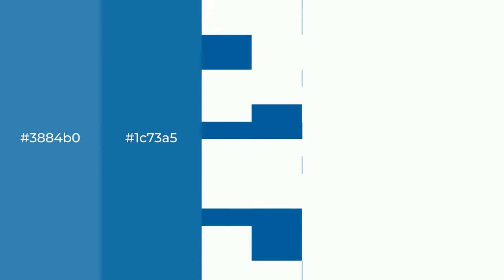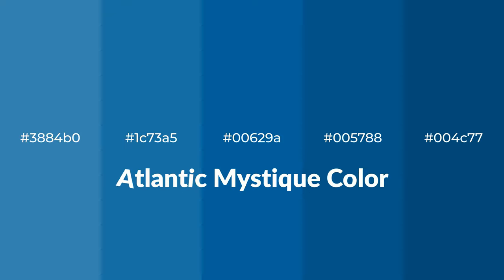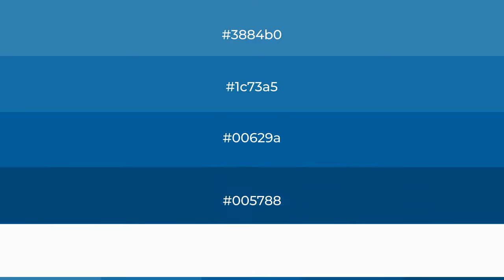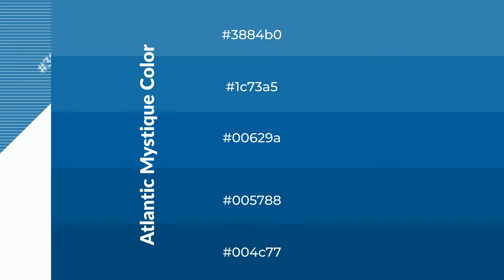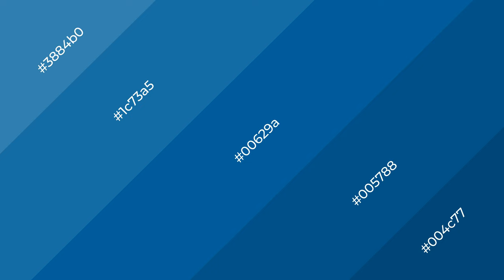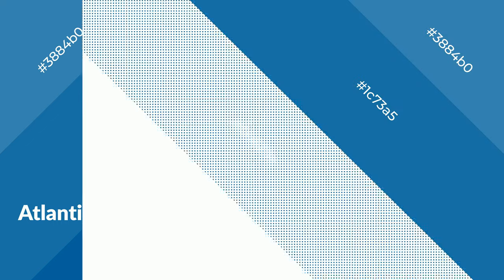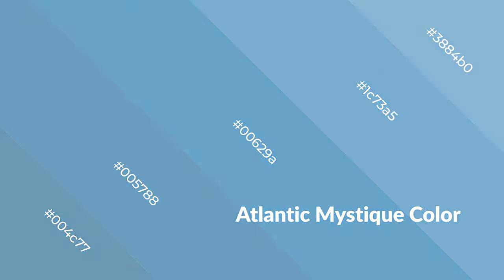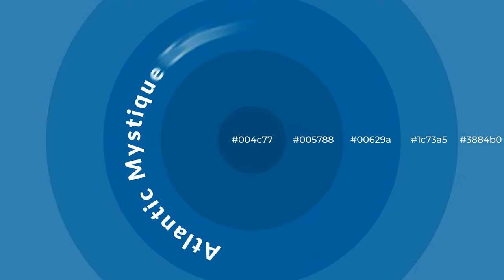Shades & Tints of Atlantic Mystique color 00629a A Cool Blue color #005788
Shades of Atlantic Mystique color 00629a Cool Shades of Atlantic Mystique color with Blue hue for your project!

Shades
Hex 005788

Tints
Hex 1c73a5

Atlantic Mystique is a cool color, and it emits calming, serene, soothing, refreshing, spacious, unwinding, peace and relaxed emotions. Cool colors are like water, ice, sky, grass, soft and snow. You can see them used in baby products.